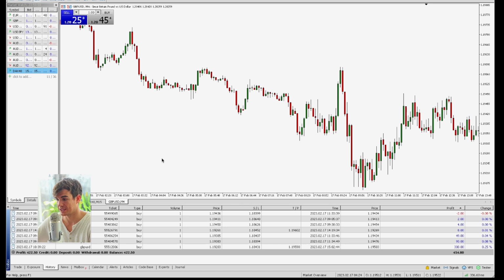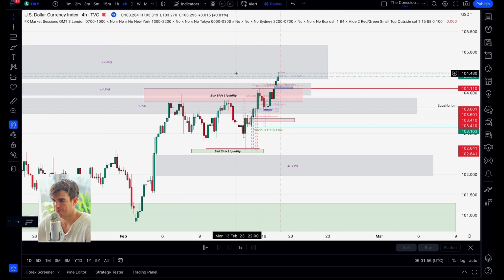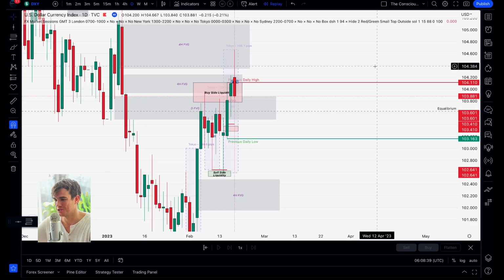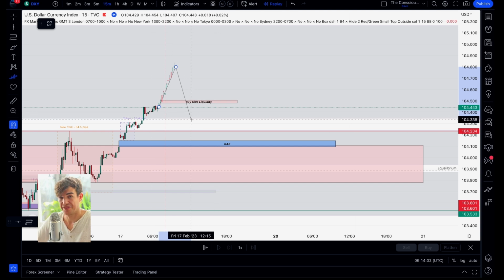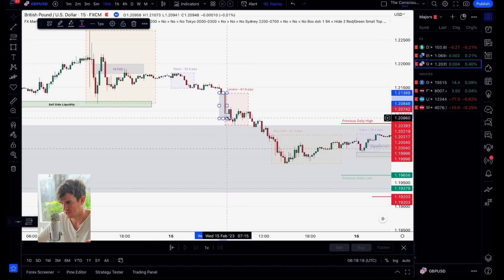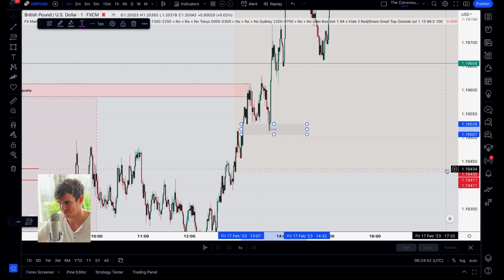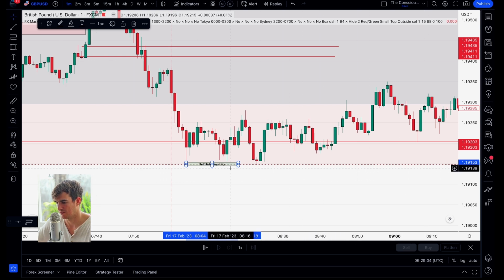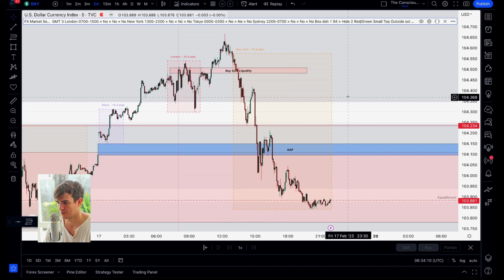ICT 2022 MENTORSHIP - Bias, FVG and trade breakdown - $422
In this video I will break down my ICT 2022 MENTORSHIP - Bias, FVG and trade breakdown - $422